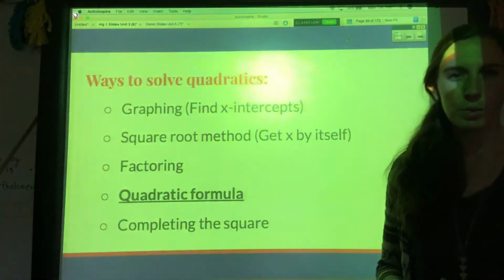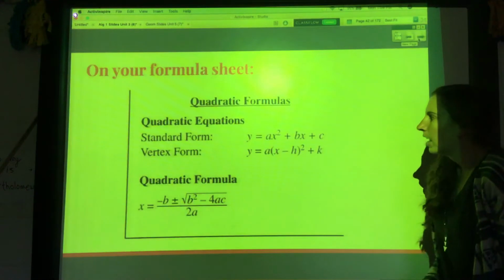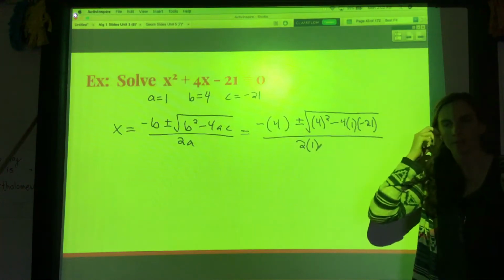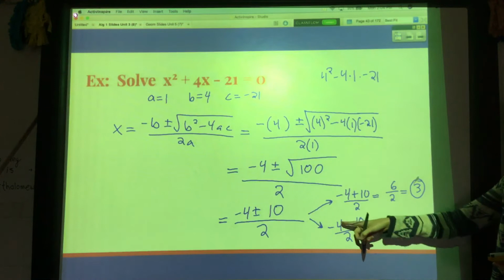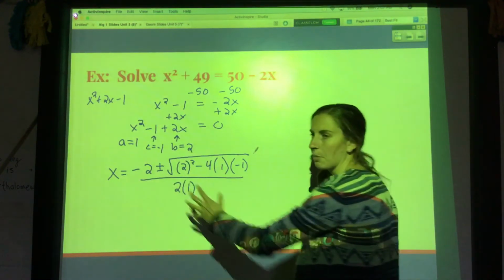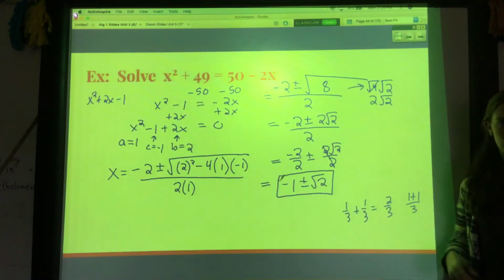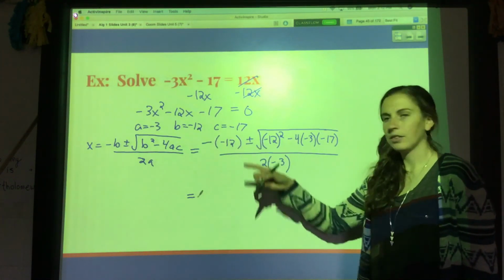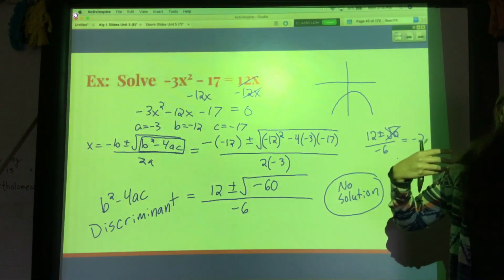The Quadratic Formula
How to find the solutions (AKA roots, zeros, x-intercepts) to a quadratic equation using the quadratic formula. This method always works!

Algebra 1